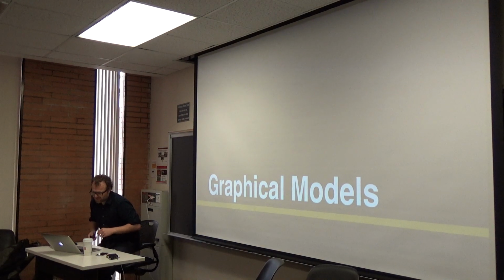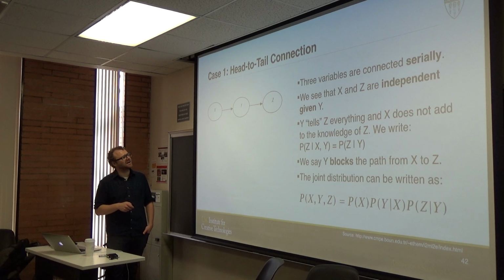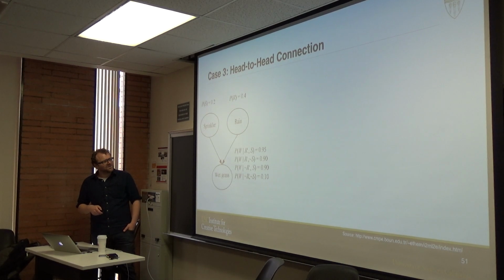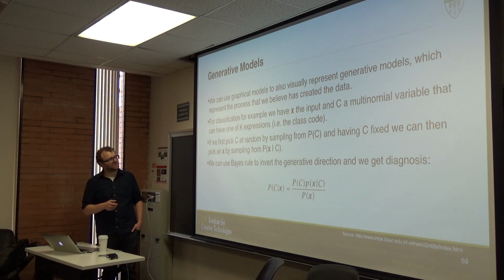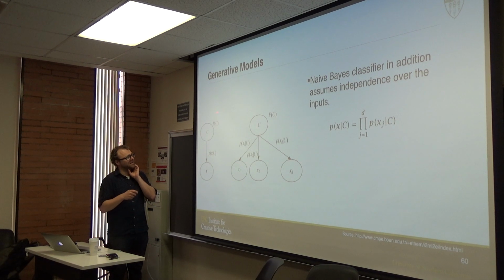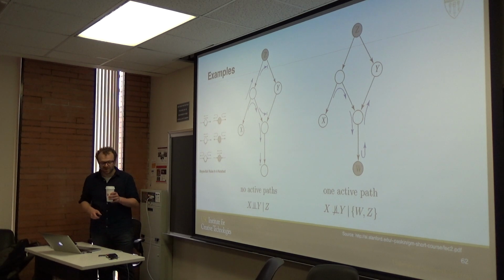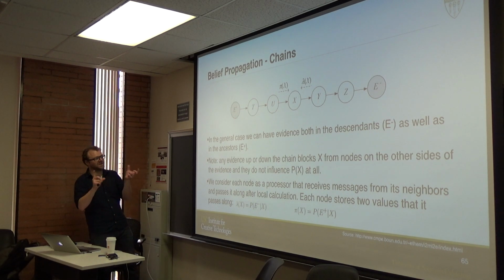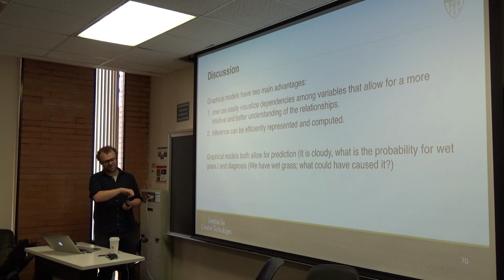INF 552 Machine Learning for Data Informatics: Spring Mar 22, 2017 (24 of 25)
• PAC learnable
• VC dimension

• Nonparametric methods
• Data “Hands-on”

• Entropy measures

• Linear Discrimination
• Perceptron
• Multilayer Perceptron

• Study setup
• Statistical Testing

• Unsupervised Learning
• Clustering
• Competitive Learning
• Semi-supervised Learning

• Regression
• Evaluating Regression

• Midterm

• Bayesian Networks
• Belief Propagation